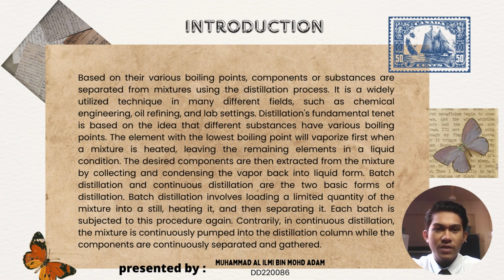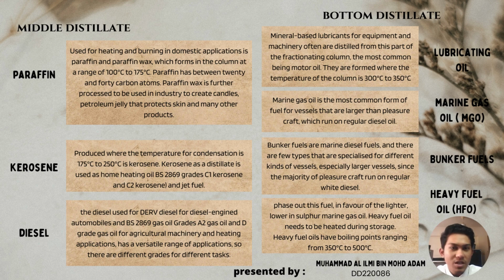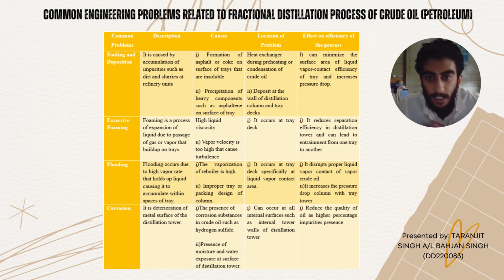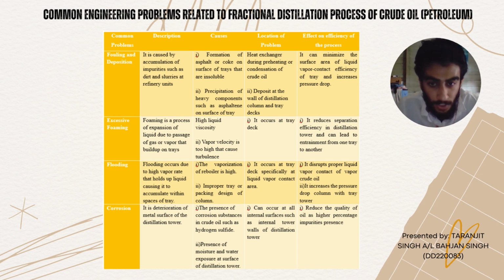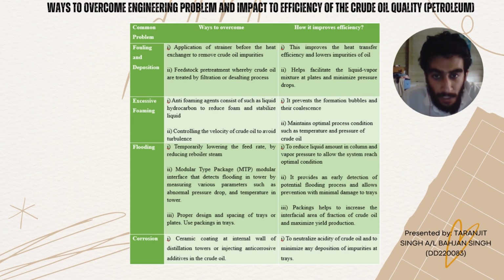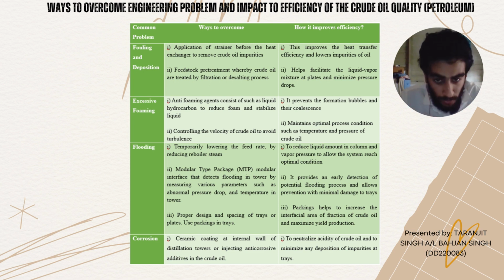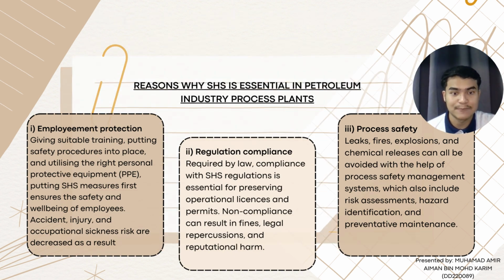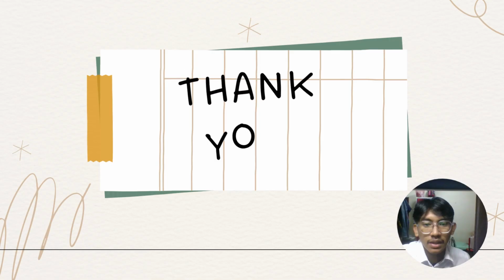GROUP 3 Video presentation Fractional distillation of making Crude Oil Petroleum industry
Topic: Fractional distillation of making Crude Oil (Petroleum industry)
Group: 3
Section: 1
Team members:
I) MUHAMAD AMIR AIMAN BIN MOHD KARIM DD220089
2) AHMAD SYAHIDI BIN ROSLI DD220080
3) MUHAMMAD AL ILMI BIN MOHD ADAM DD220086
4) TARANJIT SINGH A/L BAHJAN SINGH DD220083